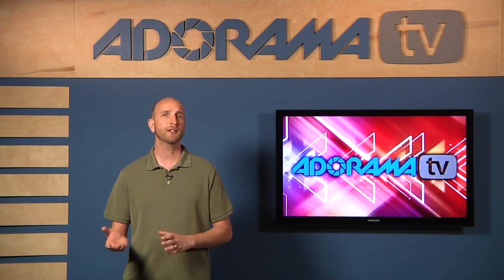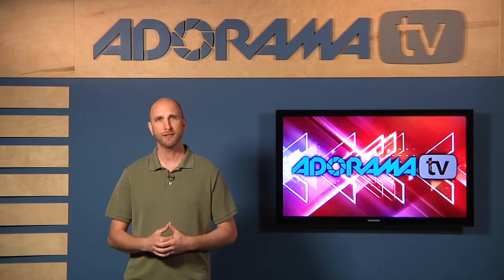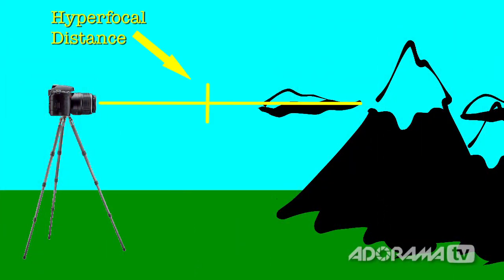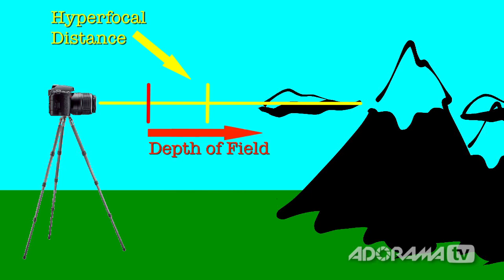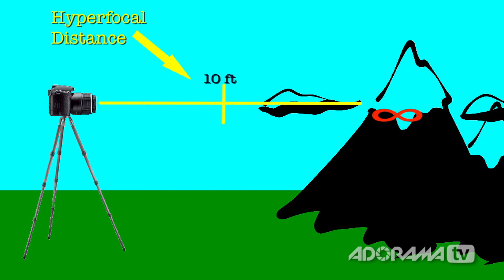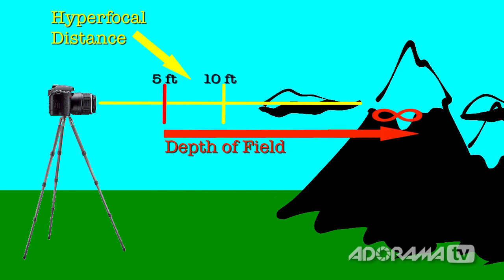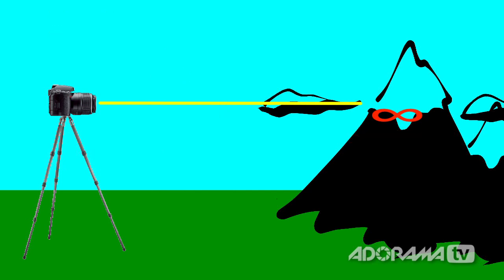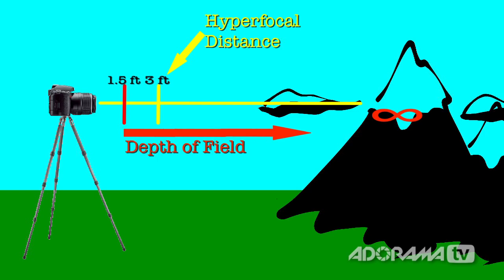Digital Photography 1 on 1: Episode 55: Calculating Hyperfocal Distance : Adorama Photography TV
Adorama Photography TV presents: Sometimes when shooting, you want everything sharp from the front to the back of the scene. Setting a small aperture can help but if you really want to maximize depth of field, hyperfocal focusing is the technique you need to use. And in this episode Mark will explain how to calculate the hyperfocal distance.

Watch related videos and read more about focus and controlling depth of field